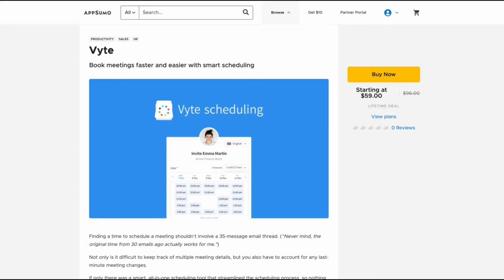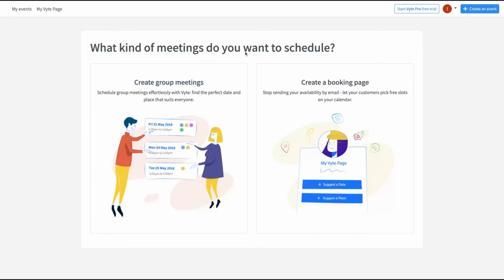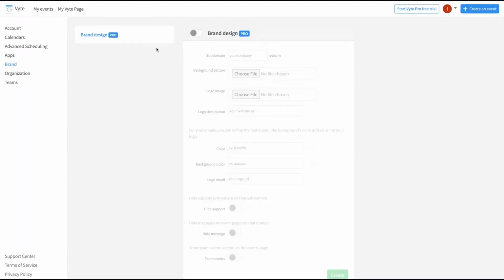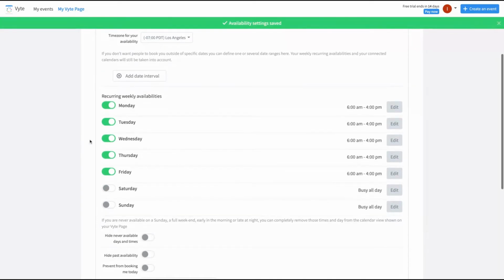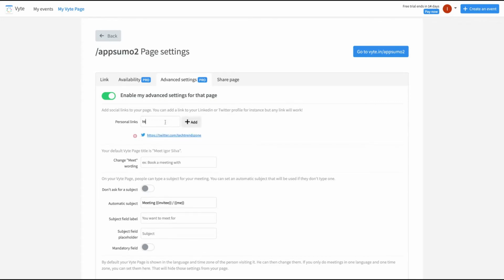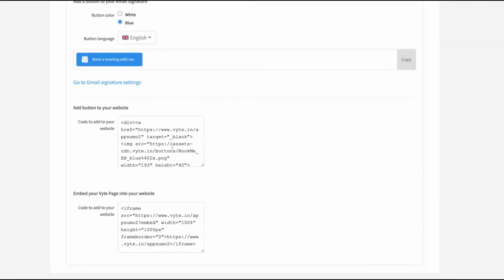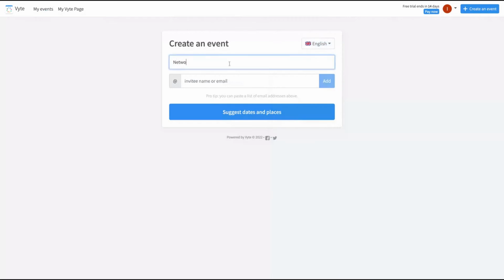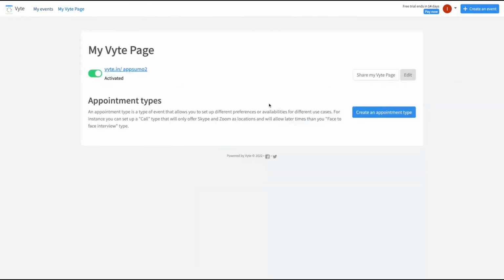Vyte Scheduling Review and Tutorial: AppSumo Lifetime Deal | Calendly Alternative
FREE EBOOKS